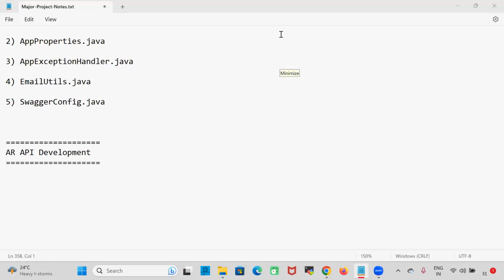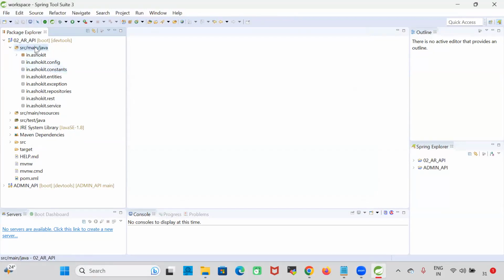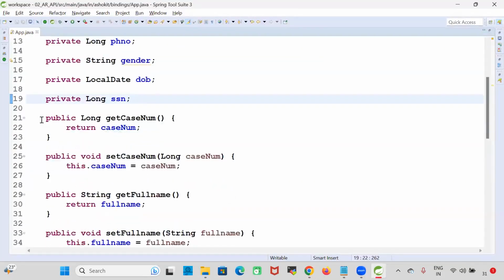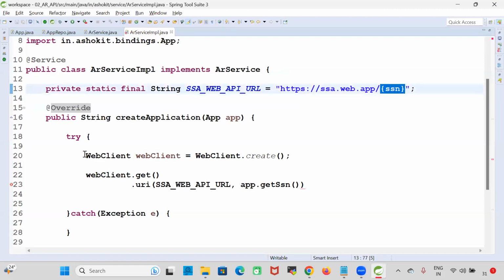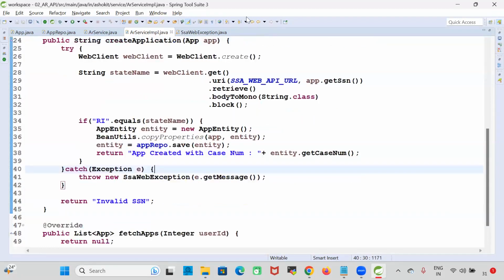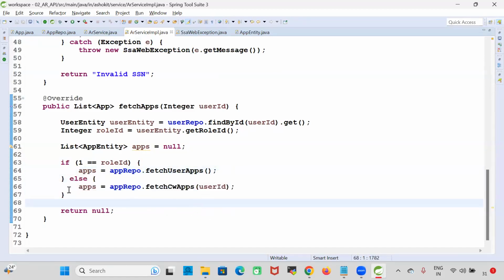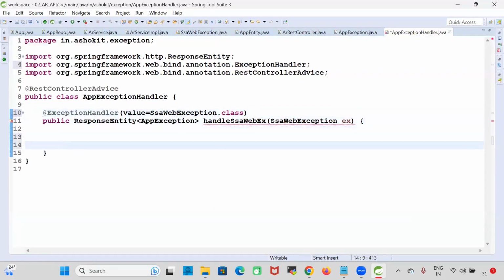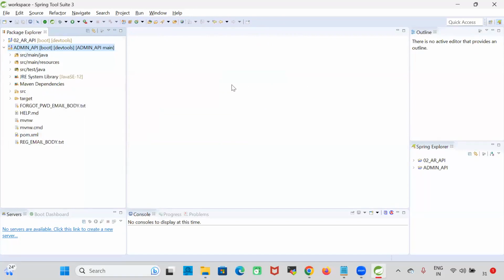Day 85 23 JRTP 31 July 23PART 02 Ashok IT